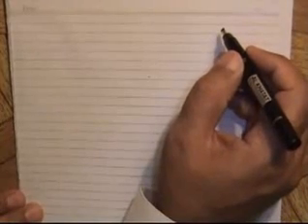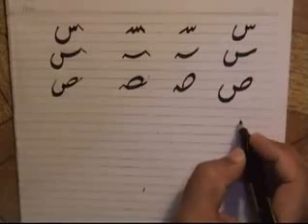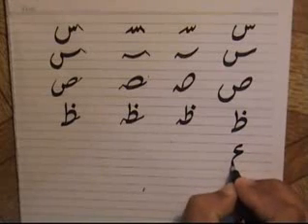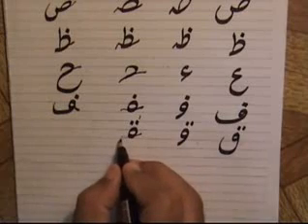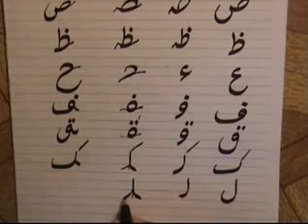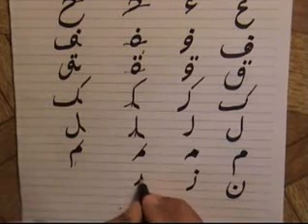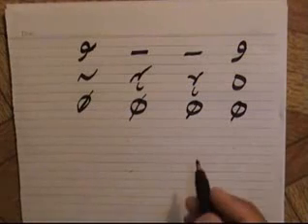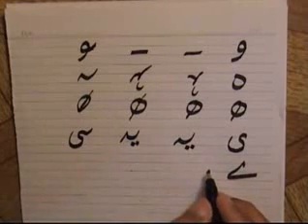Learn Urdu Lesson#4 Urdu alphabets and their positions 2